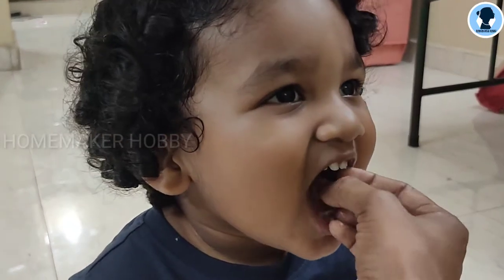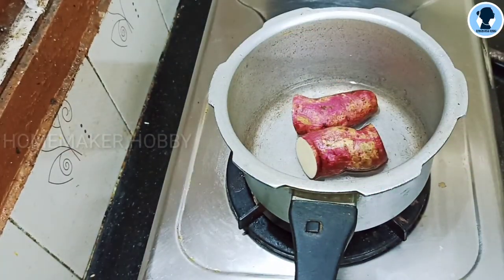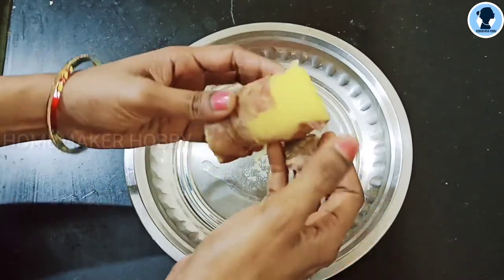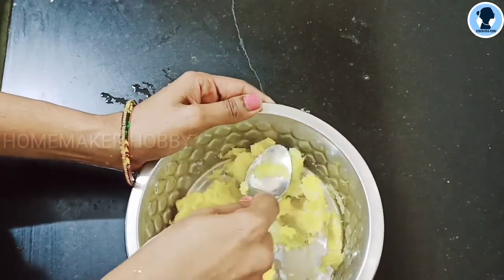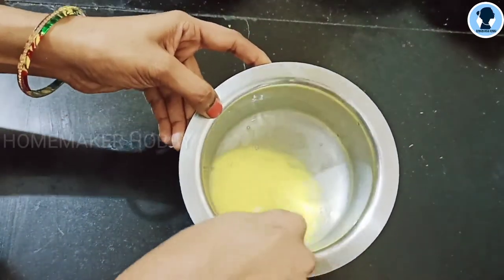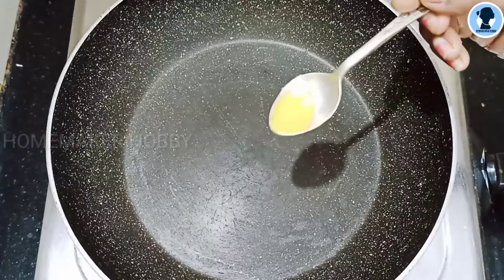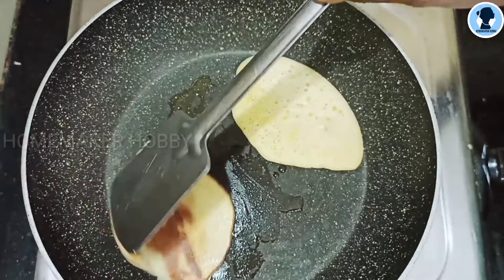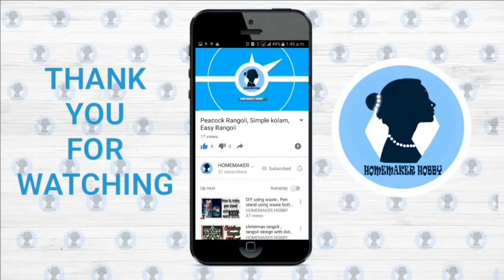Healthy evening snack for baby | sweet potato pancake | Tamil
Ingredients:
1. Sweet potato -1
2. Egg -1
3. Jaggery - 2 tbsp

Method:
1. Pressure cook the sweet potato upto 4 whistles and mash it.
2. Break the egg and beat well.
3. Add the mashed sweet potato and jaggery.
4. Heat the pan and greese it with ghee.
5. Now pour the batter into small pancakes.